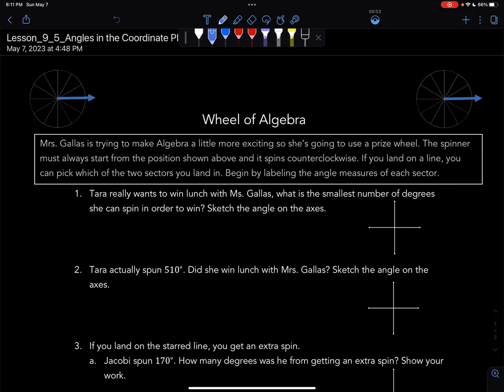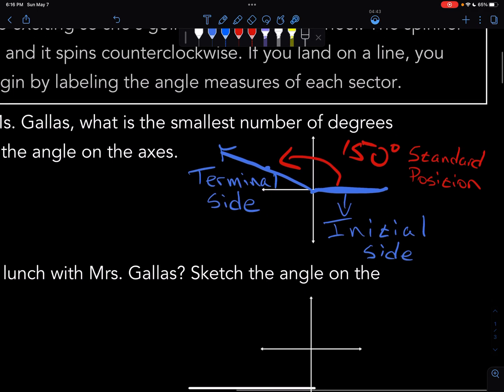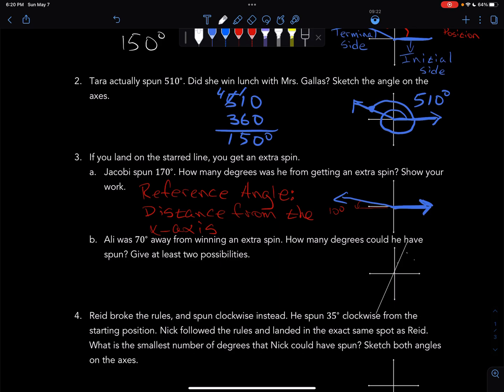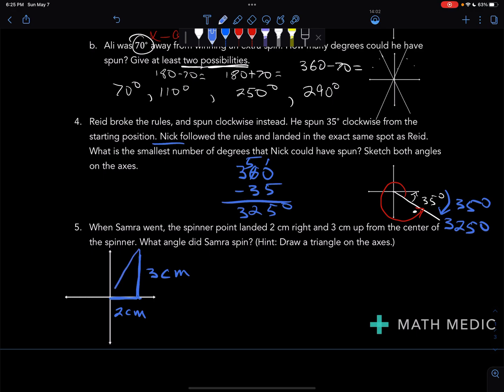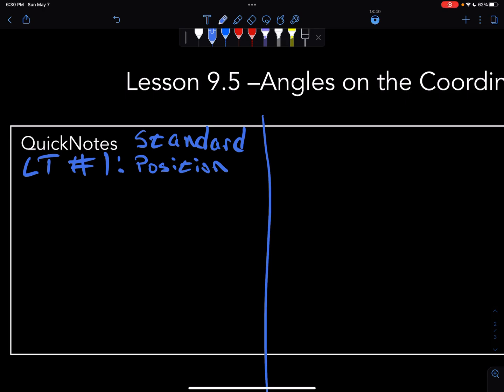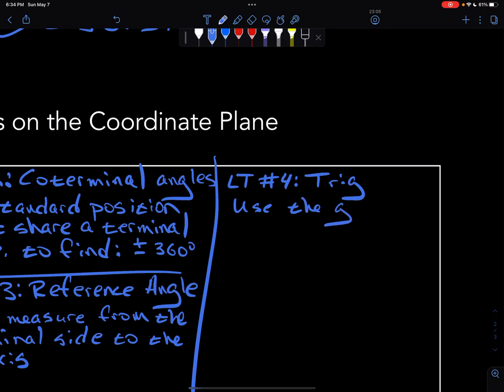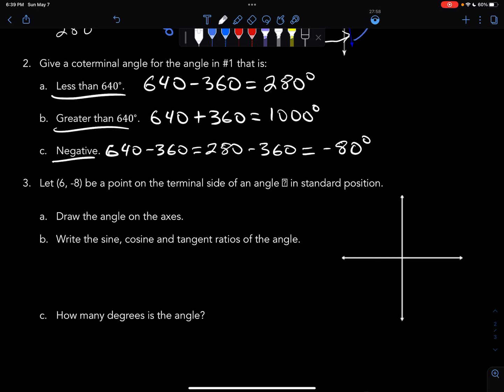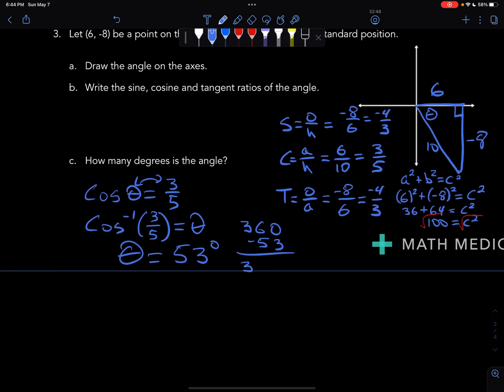9.5 Angles in the Coordinate Plane